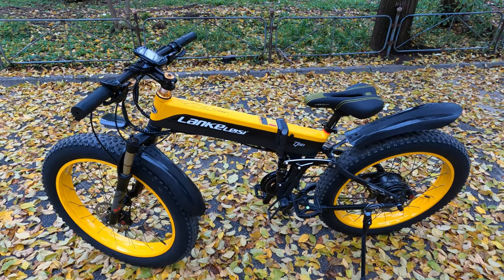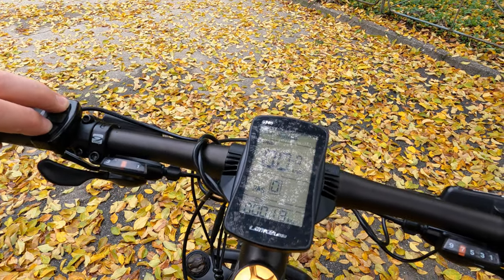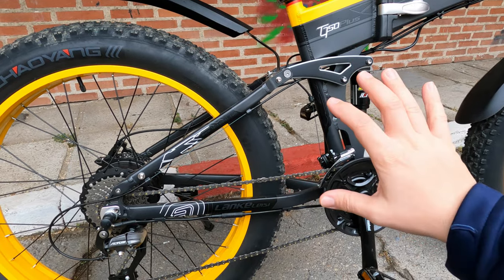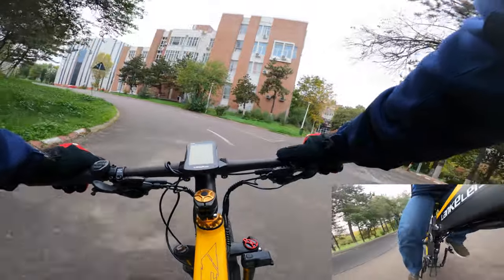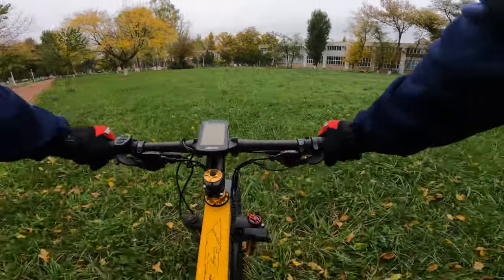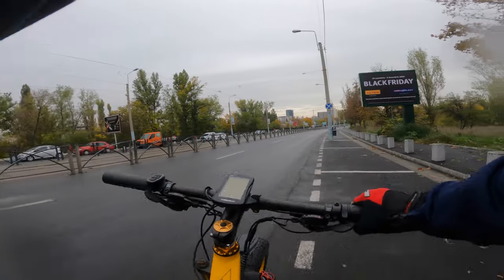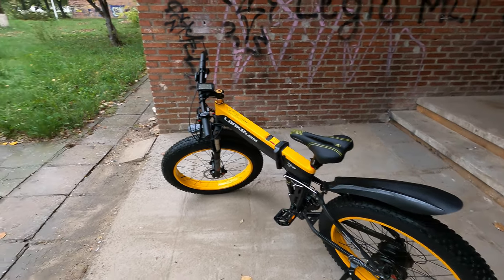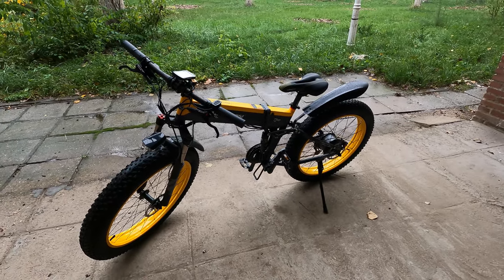Lankeleisi XT750 Plus Fat Tyre eMTB Full Review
⬇️⬇️⬇️OPEN DESCRIPTION FOR MORE INFO⬇️⬇️⬇️

The Lankeleisi XT750 Plus comes as a surprise. Boasting a high torque planetary gear 500W motor it's able to tackle steep inclines with no problems. Also by simple and quick unlocking the 25km/h speed limit can be removed and the motor will push you up to 40km/h. The 48V 12.8Ah battery is able to provide more the 30km or 100% EV range while with in combinations with the 5 assist modes can double the range.

Hi Power 1000W Downhill version

00:00 Intro
01:12 Tech Specs
02:27 Design Details
02:50 More Tech Specs & Details
11:08 Ride Test
20:53 Ride Footage
22:23 Steep Offroad Climb
23:37 Into Traffic
26:30 Long Fast Uphill Test
28:13 Ride Into Rain
29:20 Final Conclusions & Observations